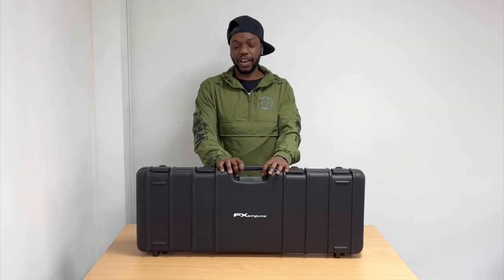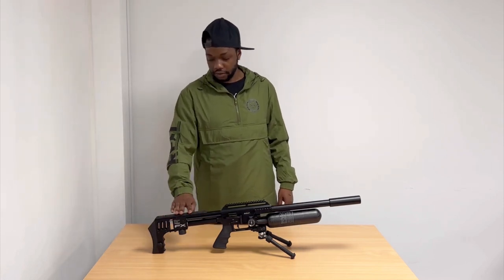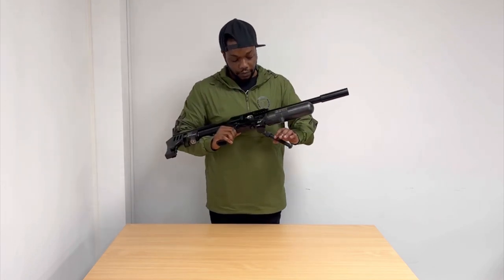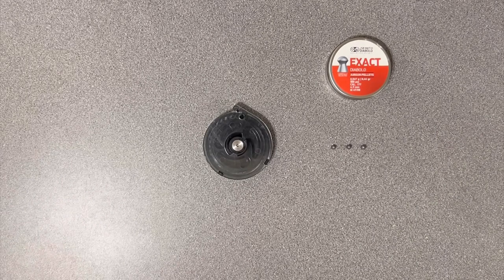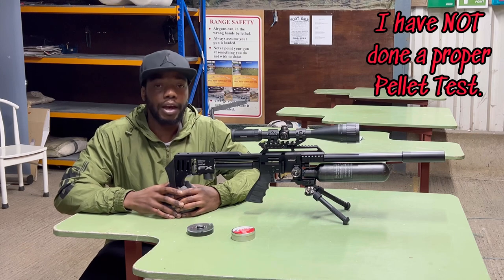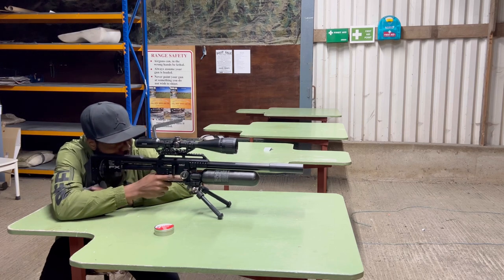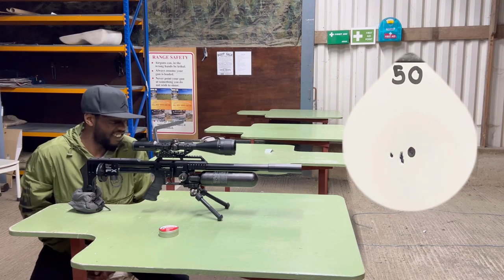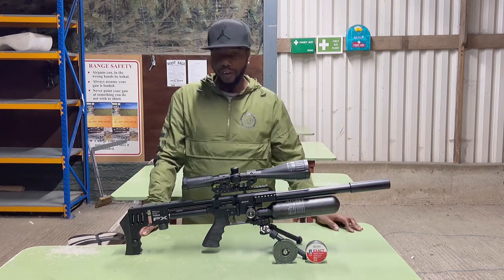FX Impact MK2 .177 | Review & Accuracy Test | (uk sub 12)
GANG🤟🏾

Sorry for my absence. But I’m back. In this video I’m Reviewing a FX IMPACT MK2 in .177 😍 from ​⁠​⁠@surplusstore .

My Dream Gun if you know. So kinda happy with the result with it being my first time ever shooting one. But that’s not the only surprise. You have to wait for the next video for the news😉.